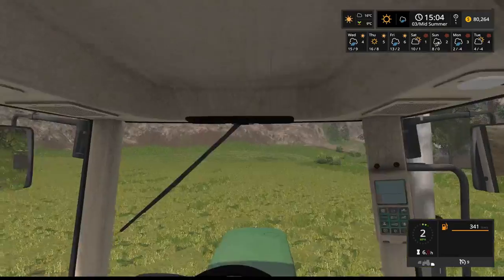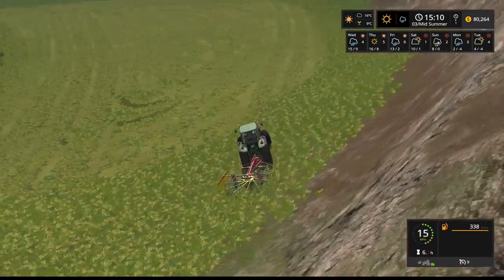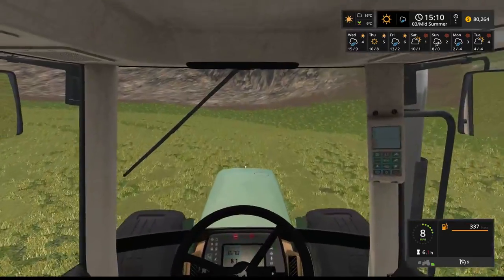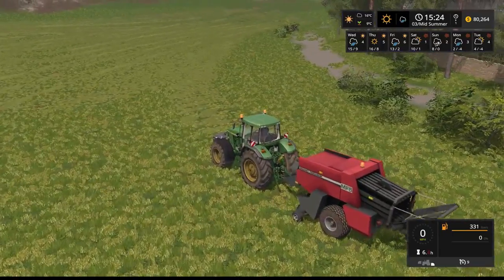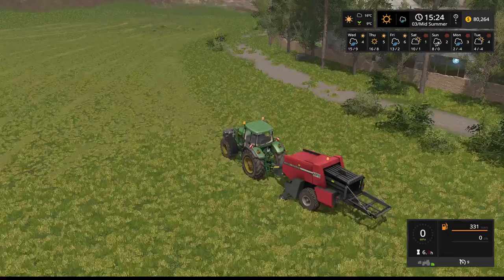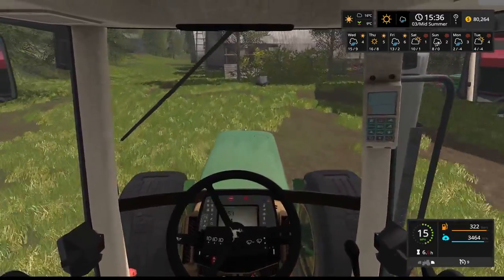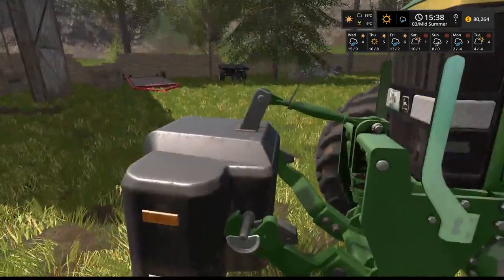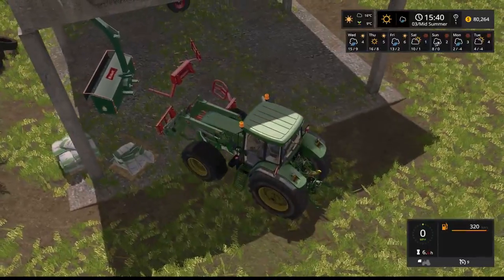Farm Sim 17 Abandoned Forest Homesteading Ep11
Finishing off the haying of the field.  Got it all baled up and will collect and transport to sheep area next episode, sheep should be arriving today as well.